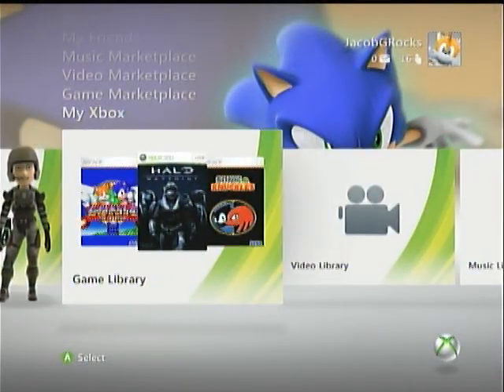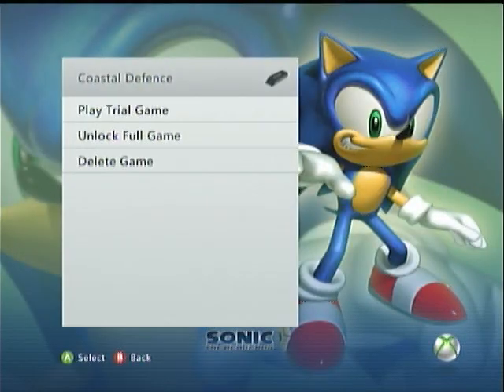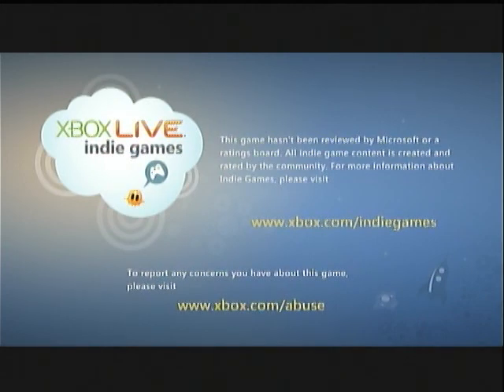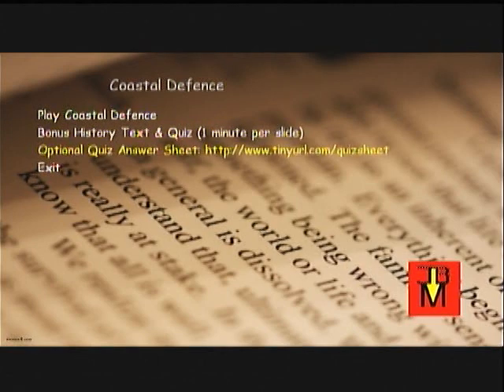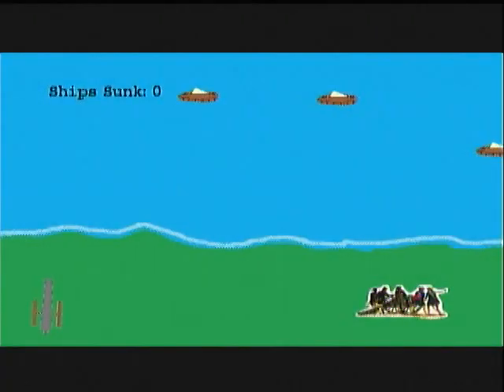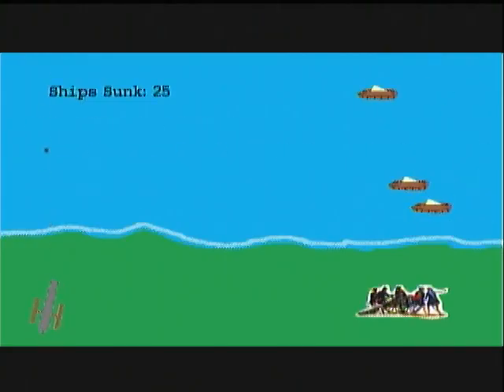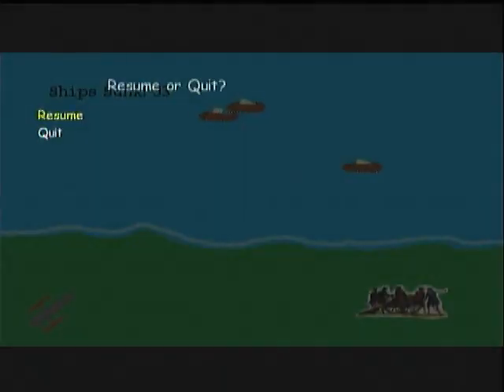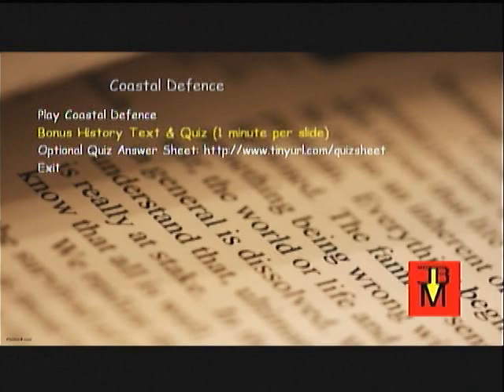Bad Games: Coastal Defence (360)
Worst game I've ever played. Is this game a joke?